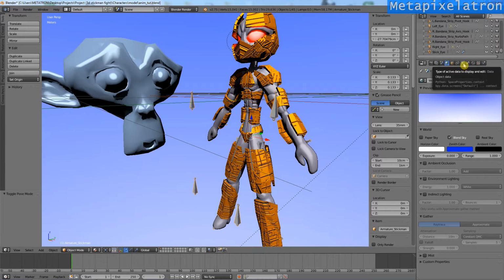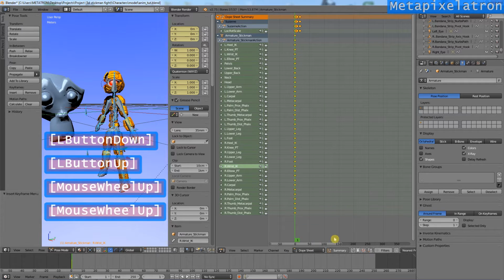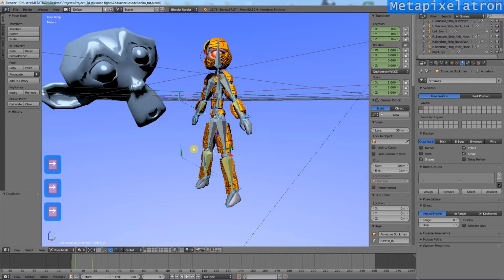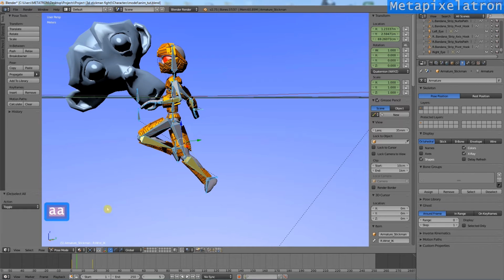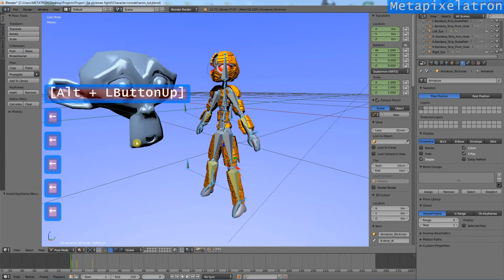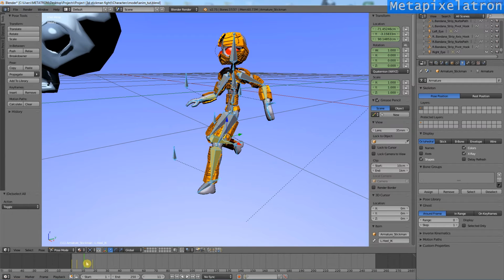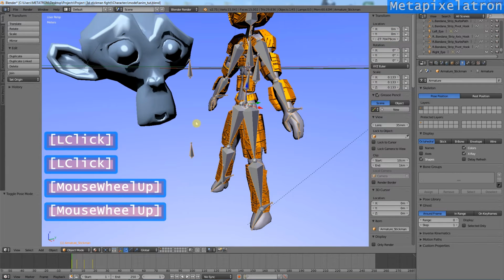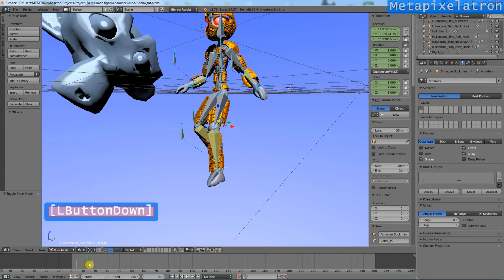Blender Animation Tutorial - Character Rig, Pose To Pose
Blender animation tutorial, teaching how to animate a character rig, using the pose to pose principle with keyframes.

This tutorial will teach you how to animate character rigs, pose to pose, in Blender.

I will create a simple quick step animation to demonstrate the process.

First, go to the armature object data tab.

Activate X-Ray.

This will make the armature visible through the mesh.

Now, go to the pose mode.

Select all the bones, press the I key and set a LocRotScale keyframe.

This will be the initial pose.

I want this pose to be the final pose, as well.

So, I will open the dope sheet.

In the dope sheet, we can see the keyframes set for all the objects in the scene.

Here we have the Suzanne's head object and it's keyframes.

Here we have the stickman's armature and it's keyframes.

Click the top keyframe marker to select all the bone keyframes for the stickman's armature.

Press shift D to duplicate.

Now this pose will be both the initial and final pose.

Hold alt and scroll the mouse wheel to move to a different frame in the timeline.

At the fifth frame, I will create the first step of the leap.

Because I am using an inverse kinematics rig, the process is as simple as moving the IK bones to the right position.

After creating the pose, press the I key and set a LocRotScale keyframe.

Now, we have the first main pose for the quick step.

On frame 11, I will create the second main pose.

I want the character to land with the same foot he started with.

Now we have the main poses set and the in between frames are interpolated.

Now, on object mode, I will set a LocRotScale keyframe on frame 1, for the armature object.

I will set the final position to be a few steps forward.

It still doesn't look like a quick step.

I will select a middle frame, move the armature up in the Z axis and set another keyframe.

Now it looks like a simple quick step.

Of course, you will need to create more complex animations, involving more bones, to make the animation look more fluid.

Anyway, I make tutorials almost every day.